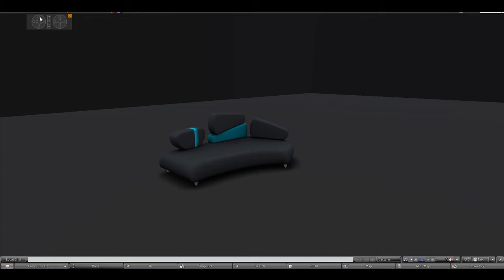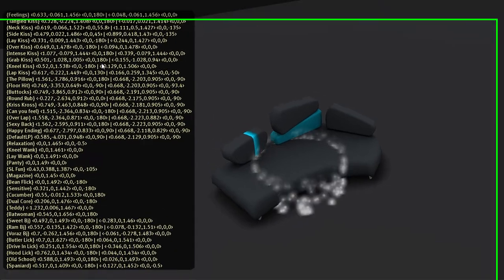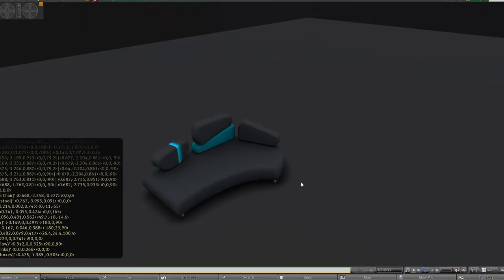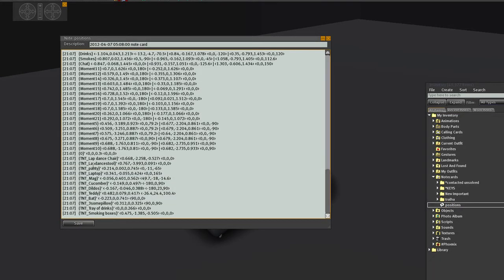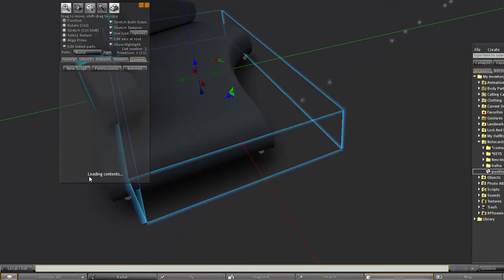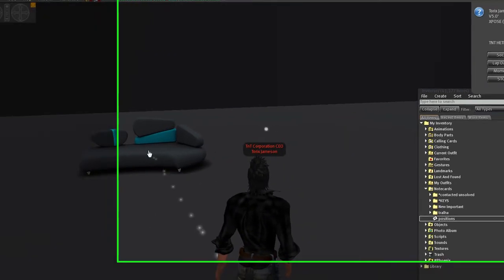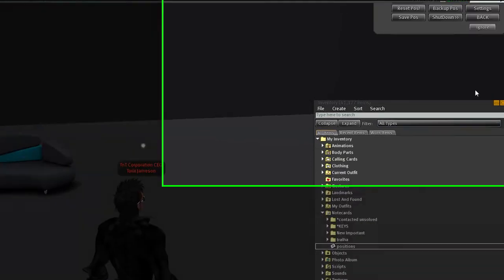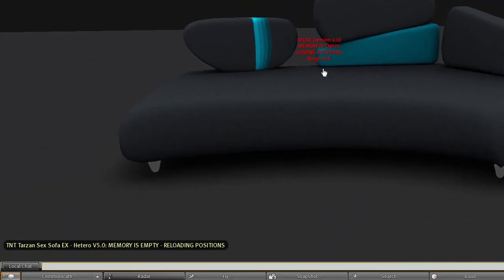backup positions tutorial.mp4